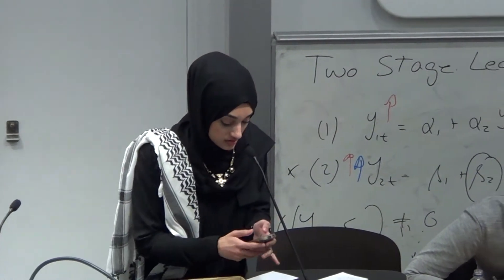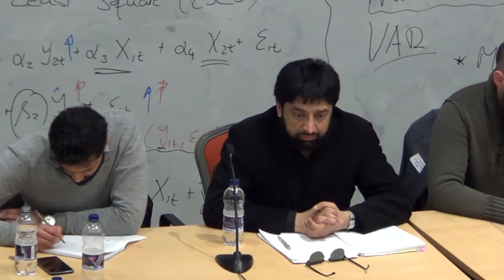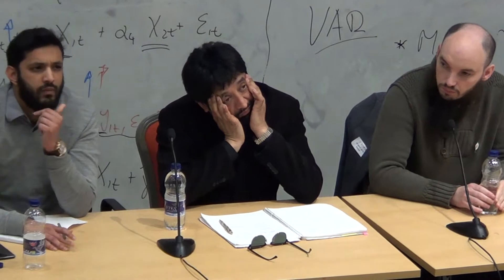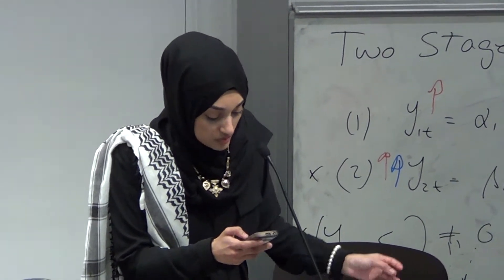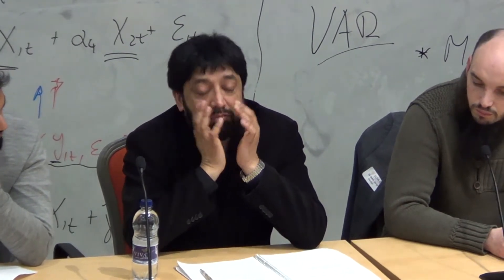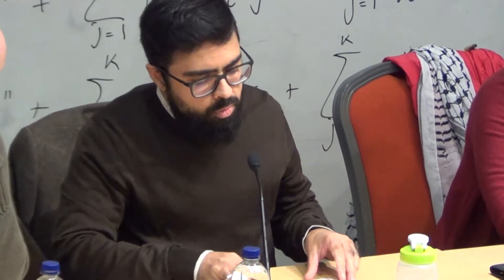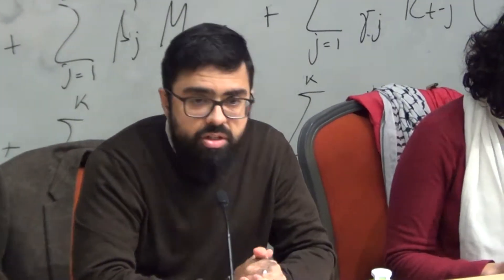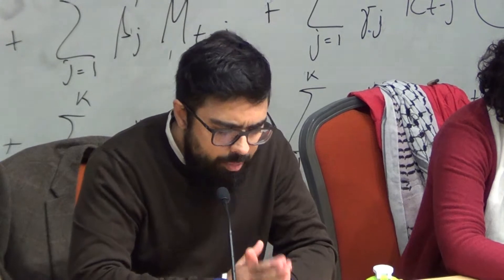The Decolonisation of the Caliphate - SOAS 18-03-2016_005